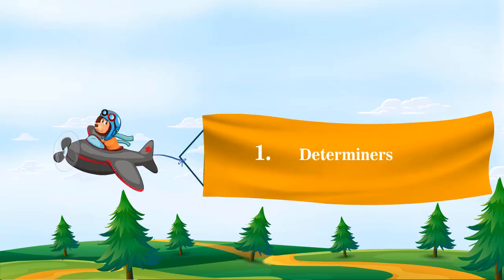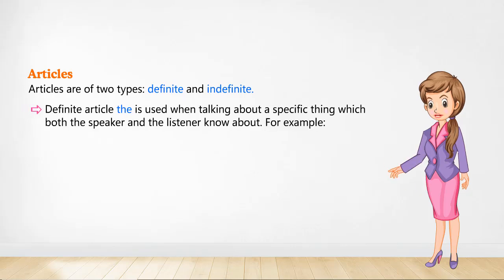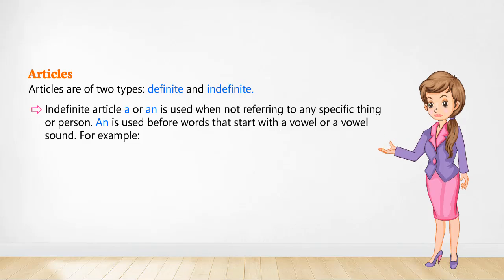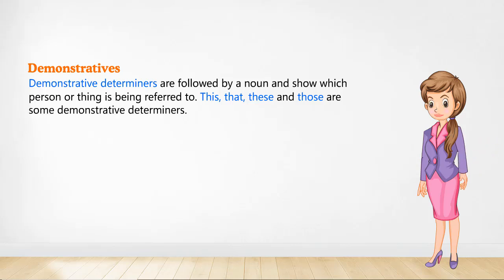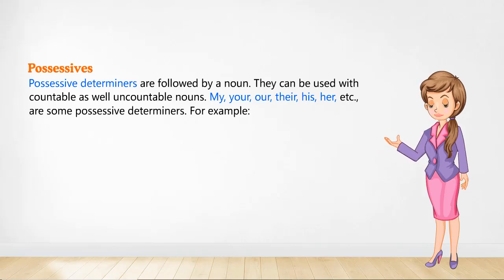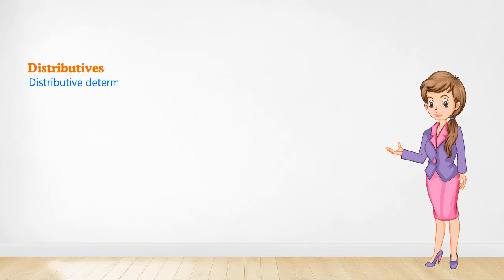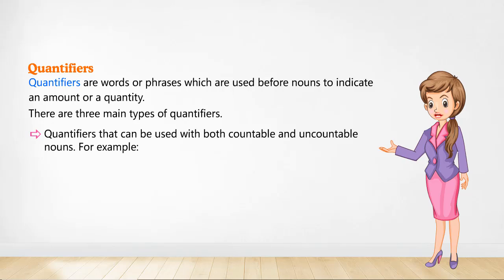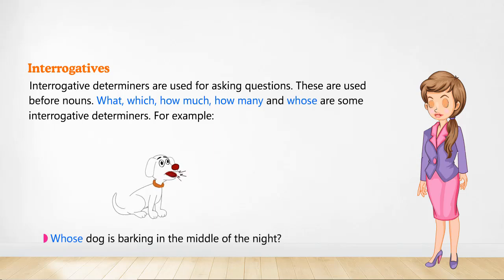Spark English Grammar Class 8 Chapter 1 Determiners